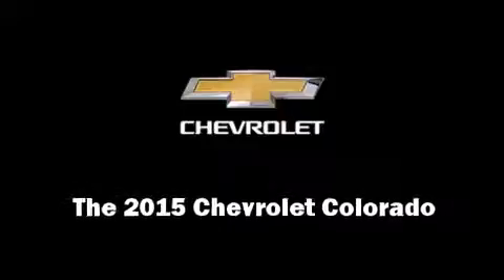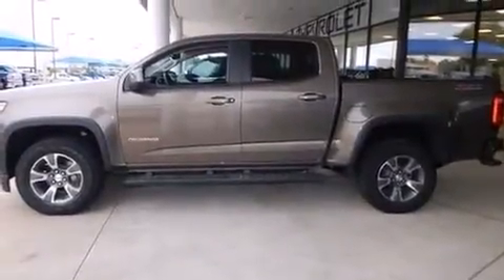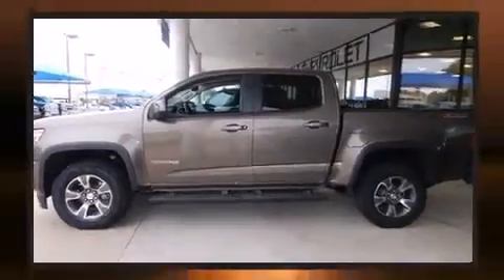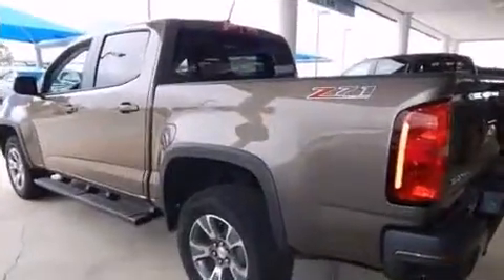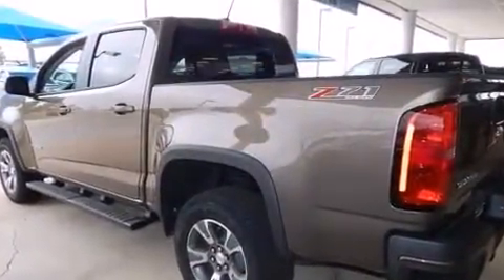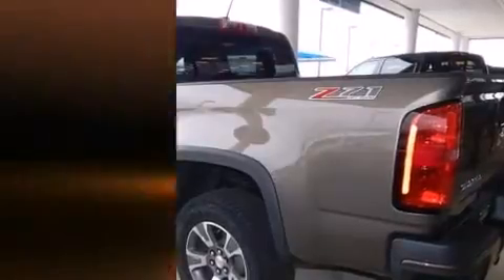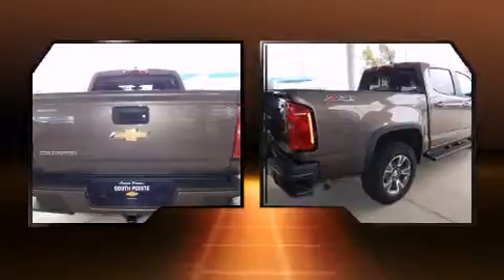2015 Chevrolet Colorado 4WD Z71 in Tulsa, OK 74133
Take command of the road in the 2015 Chevrolet Colorado. This 4 door, 5 passenger truck offers the latest in technological innovation and style. It features four-wheel drive capabilities, a durable automatic transmission, and a refined 6 cylinder engine. Comfort and convenience were prioritized within, evidenced by amenities such as: variably intermittent wipers, power front seats, heated seats, fully automatic headlights, power door mirrors, skid plates, and 1-touch window functionality. Chevrolet ensures the safety and security of its passengers with equipment such as: head curtain airbags, front SIDE impact airbags, traction control, ignition disabling, onStar, and 4 wheel disc brakes with ABS. Electronic stability control ensures solid grip atop the road surface, no matter how challenging the driving conditions. We pride ourselves in consistently exceeding our customer's expectations. Stop by our dealership or give us a call for more information.